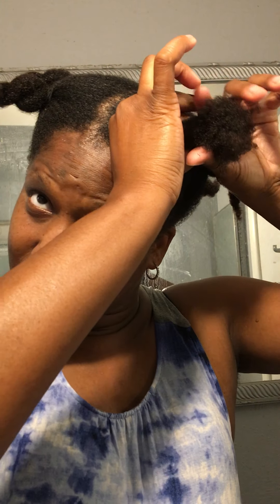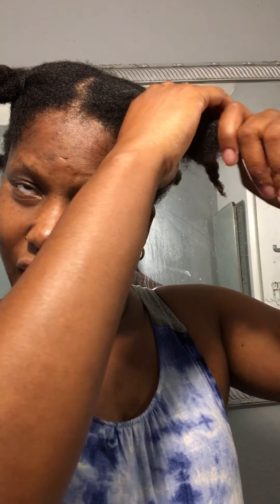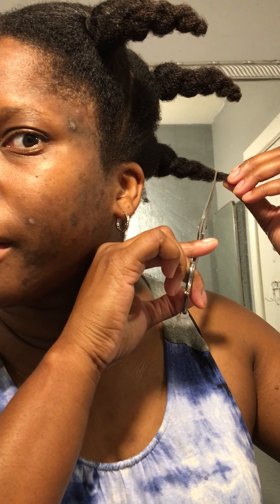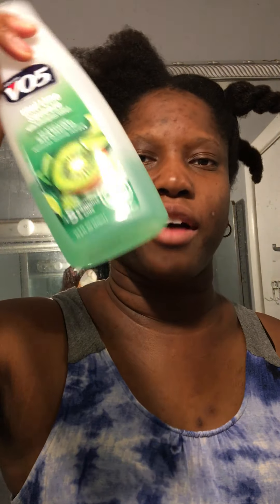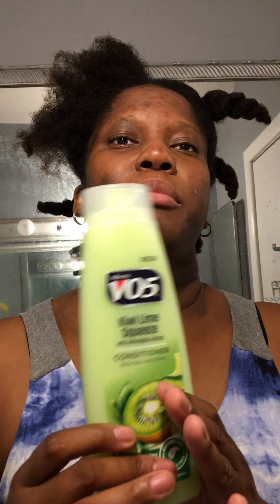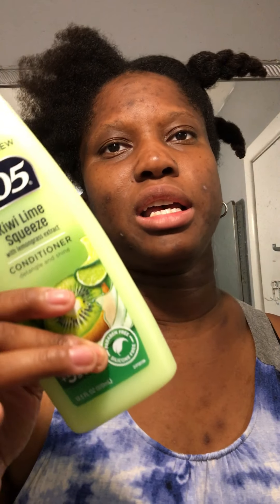UPDATE:Tangles and Trims